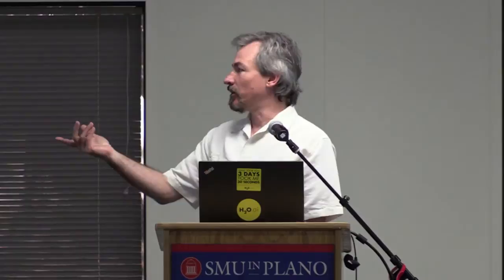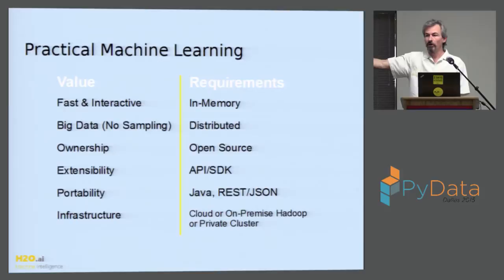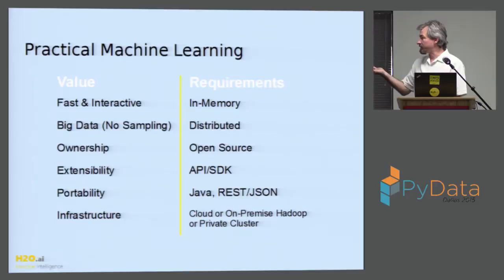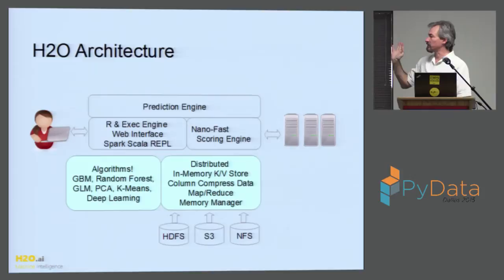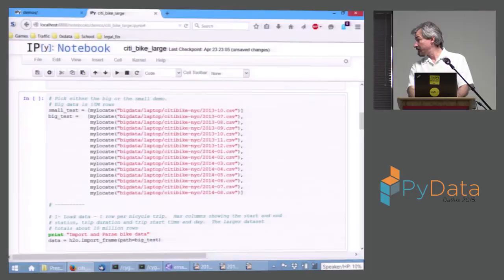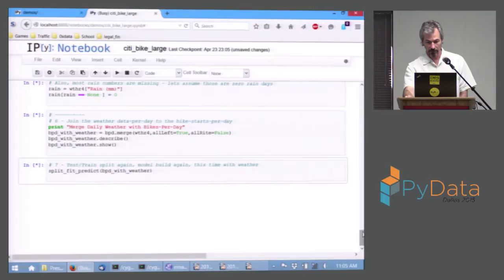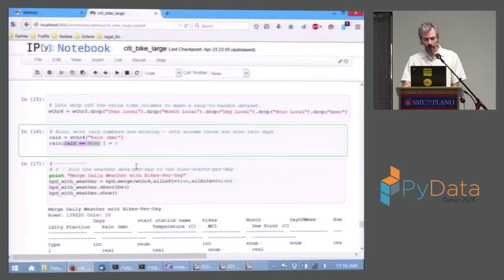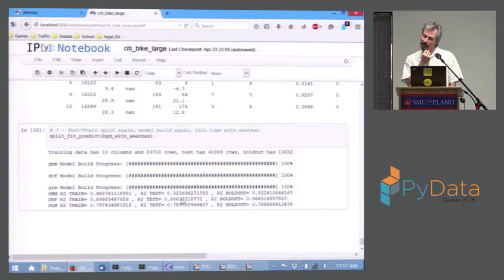Cliff Click - H₂O Machine Learning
PyData Dallas 2015
H2O – Now with a Python interface! It’s open-source Machine Learning, in-memory big-data clustered computing – Math At Scale.H2O has the Worlds Fastest Logistic Regression (by a lot!), Distributed Deep Learning, world’s first (and fastest) distributed Gradient Boosted Method (GBM), plus Random Forest, PCA, Naive Bayes, Cox Proportional Hazards, KMeans++, and much more. And now we can do the same data-munging in python as we've been able to do in R for the past year, built on the same REST/JSON based API. Build test/train splits on tera-scale datasets in seconds, impute the mean, throw out outliers, run group-bys and joins and do all your basic data munging from your standard laptop python / ipython / ide, and yet work on giant datasets. 00:00 Welcome!
00:10 Help us add time stamps or captions to this video! See the description for details.